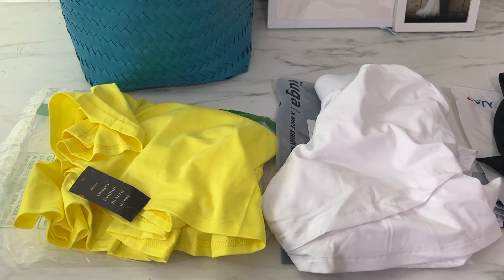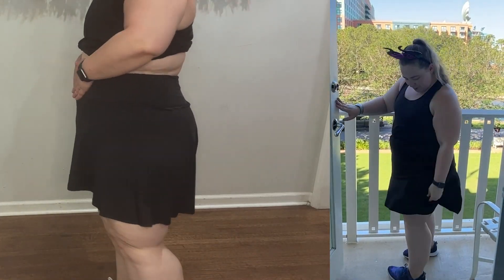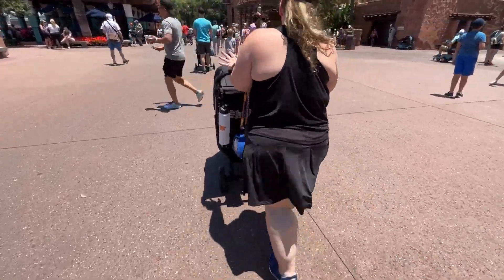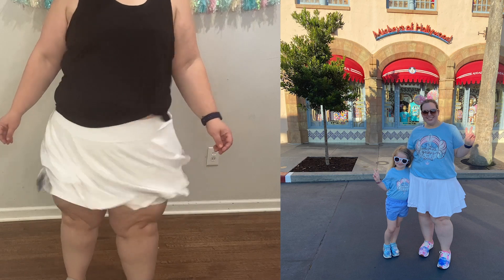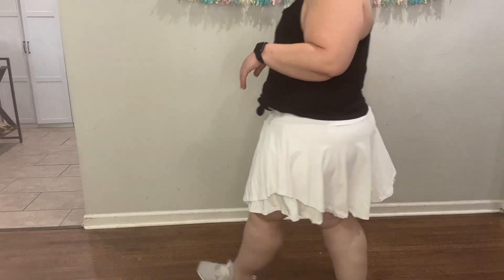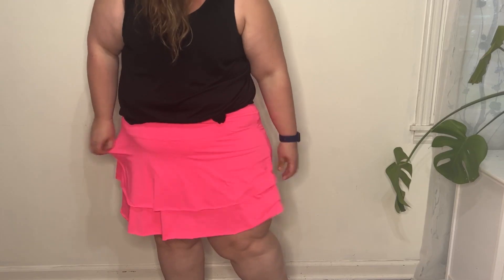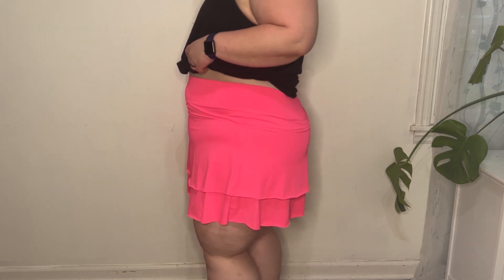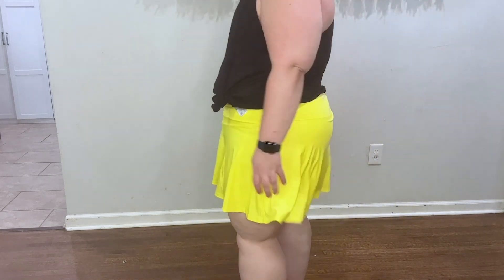Plus Size Tennis Skirt Try On Haul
I bought many of the top rated tennis skirts on Amazon to try on as a plus size girlie (size 2XL).

Here are the plus size tennis skirts:
⮕ BLACK Zuty tennis skirt
⮕ WHITE Iuga tennis skirt
⮕ PINK Woweny tennis skirt
⮕ YELLOW Derca tennis skirt
⮕ GREEN tennis skirt

These are listed and in order in the video of my favorite to least favorite!

Of these five tennis skirts I purchased I kept the black Zuty skirt, white Iuga skirt and a blue Iuga skirt. I wear all of these all the time and love them!

I didn't love the others so I returned or gifted them to others.

Skirts reviewed:

ZUTY 18" High Waisted Tennis Skirt for Women Skorts Skirts with Pockets Casual Modest Long Golf Athletic Running on Amazon

IUGA Tennis Skirts for Women with Pockets Shorts Athletic Golf Skorts Skirts for Women High Waisted Running Workout Skorts on Amazon

WOWENY Women's Active Skort Athletic Ruffle Pleated Tennis Skirt with Pocket for Running Golf Workout on Amazon

DERCA Pleated Tennis Skirt for Women with Pockets Shorts High Waisted Golf Skirts Workout Running Sports Athletic Skort on Amazon

Pleated Tennis Skirts for Women High Waisted Athletic Golf Skorts with Pockets Shorts Running Workout Clothes on Amazon